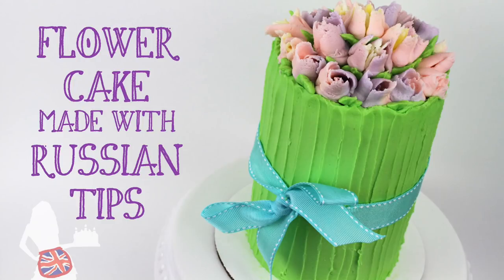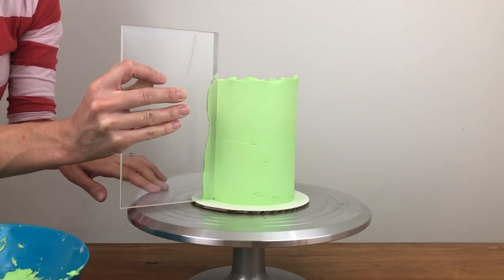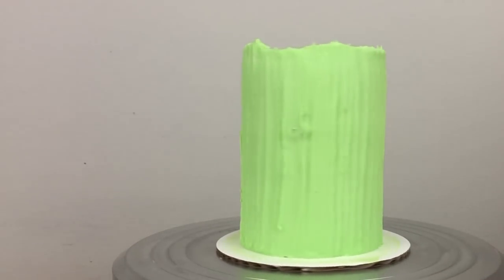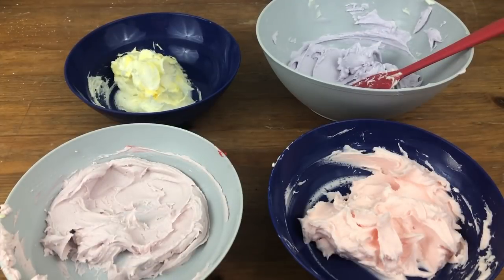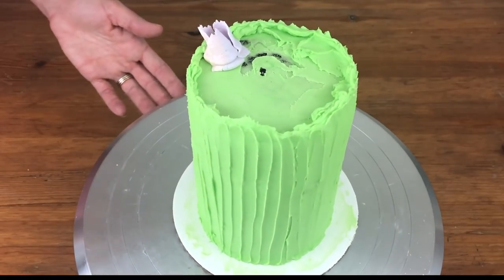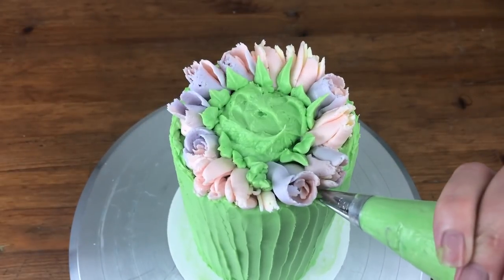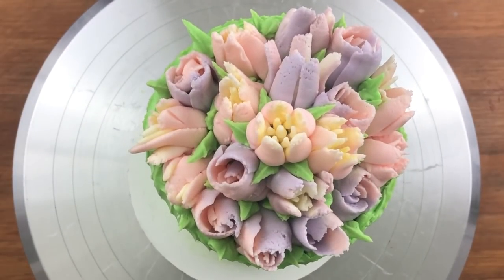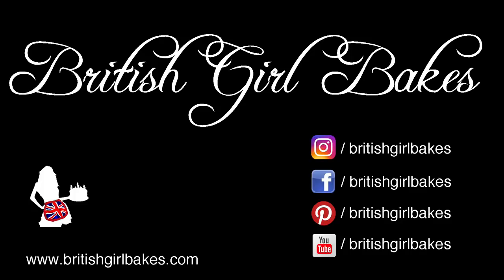Flower Cake Made With Russian Tips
In this cake decorating tutorial I show how to texture frosting to resemble the stems of a bouquet of flowers and how to pipe flowers using flower tips (also called Russian tips) onto the top of the cake, wrapping it in ribbon for the finishing touch.

Watch my tutorial '5 Tricks For Russian Tips' for a detailed tutorial on how to use flower tips

I use my 4 Minute Buttercream Frosting for this cake and you can watch the tutorial and get the recipe